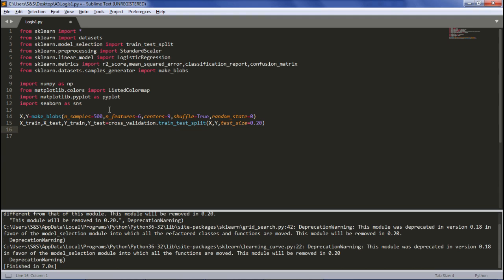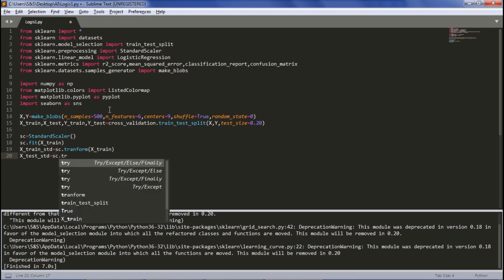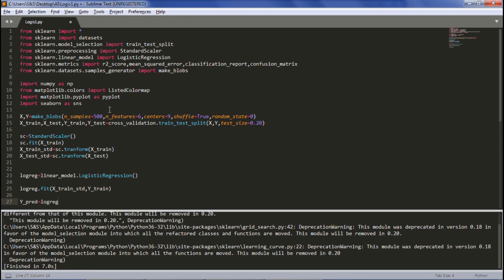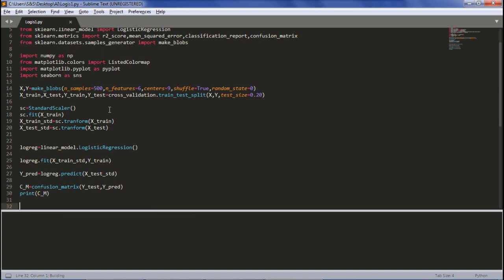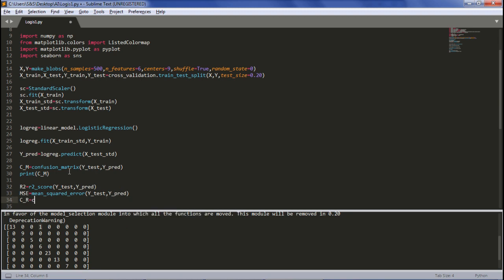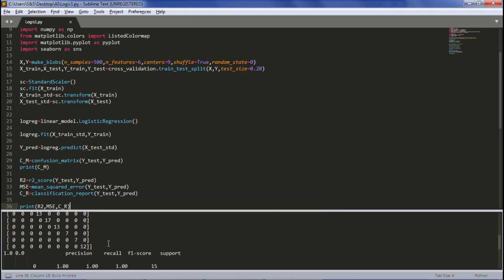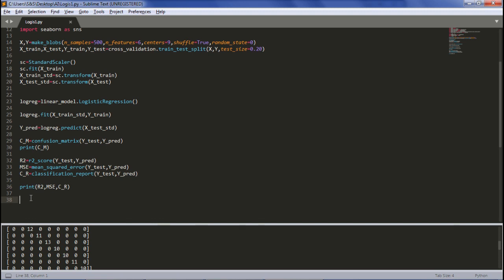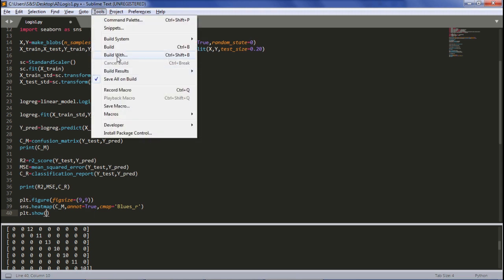Logistic Regression model for Blobs Datasets using Python and Sklearn - Part 2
Learn how to use Python and Sklearn  library to create simple Logistic Regression model for Blobs Datasets to model it accurately.